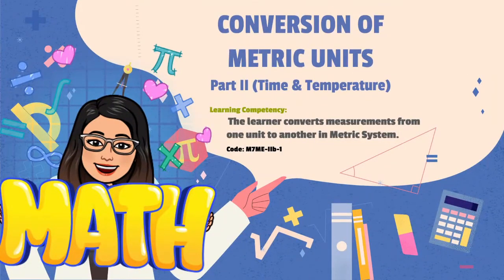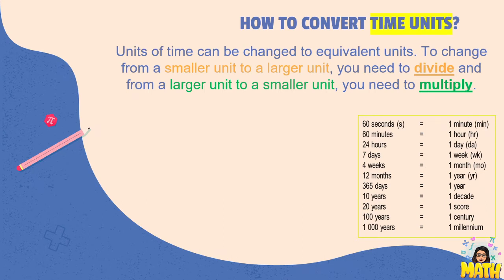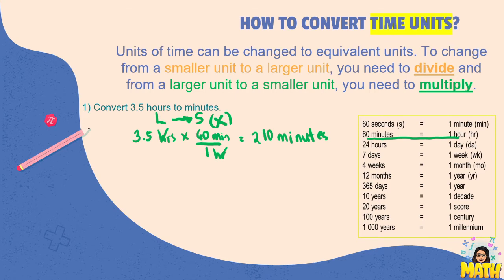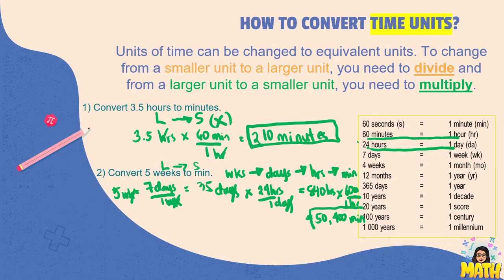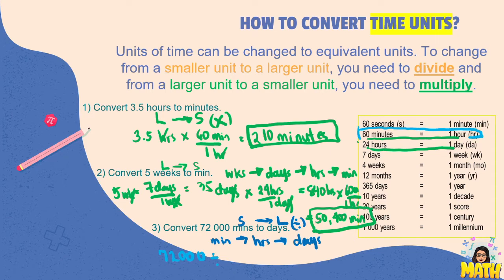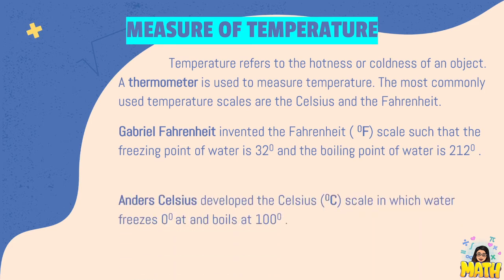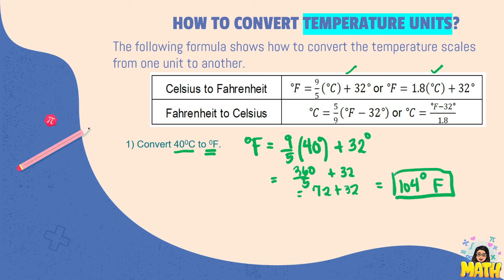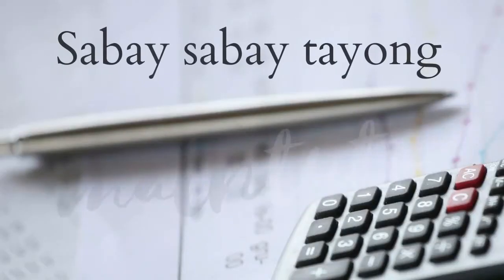Grade 7 Q2 CONVERSION OF METRIC UNITS | Part2 | Time and Temperature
This video lesson is based on the following references:
Mathematics – Grade 7 Q2:Module  1:Week1:Lesson 1: Conversion of Metric Units Paranaque Published by the DepEd SDO Paranaque Portal

GRADE 7 SECOND QUARTER
CONVERSION OF METRIC AND ENGLISH UNITS